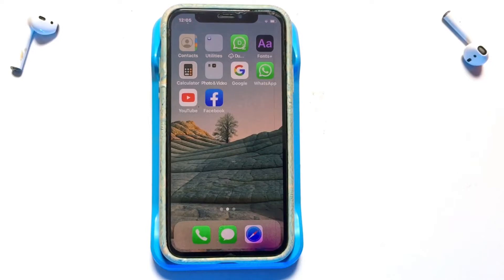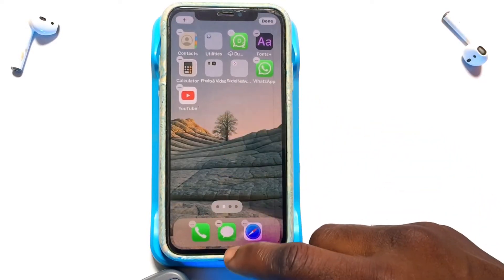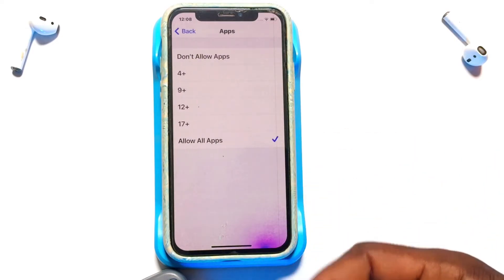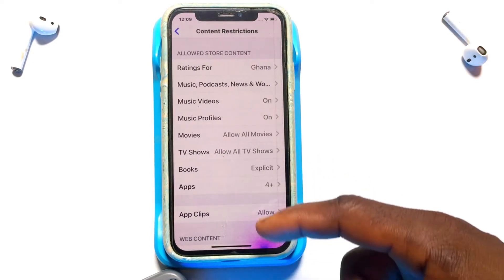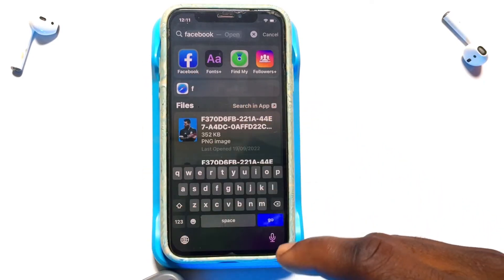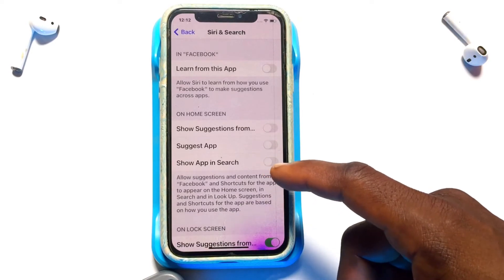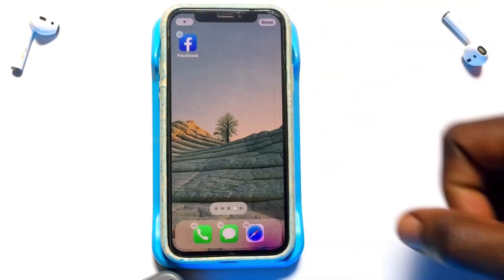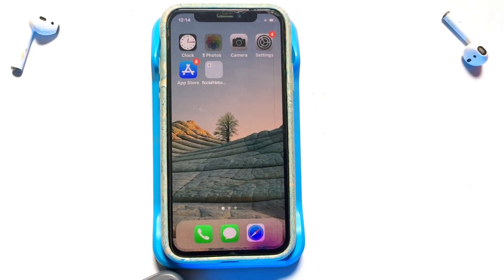How to Hide FACEBOOK APP On iPhone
📌Music Credit.